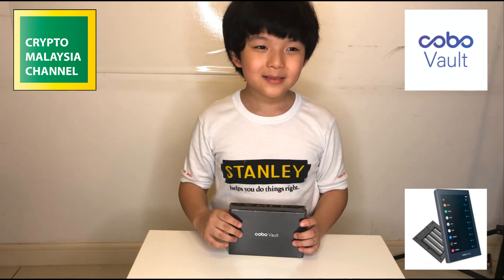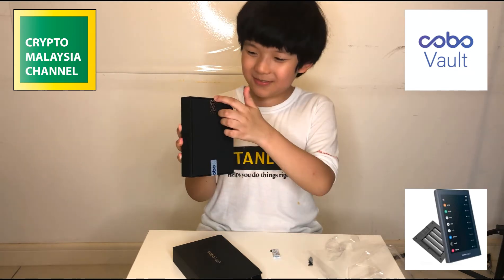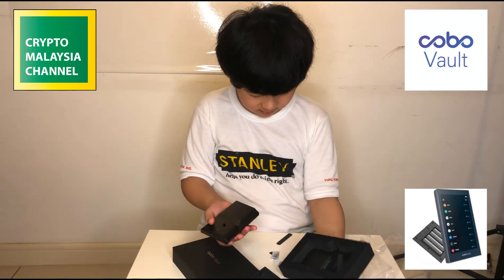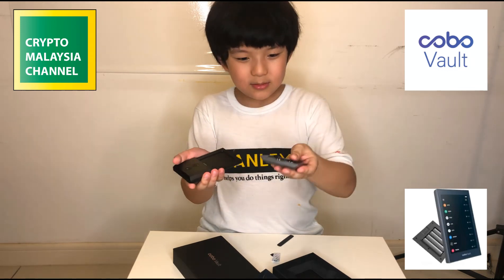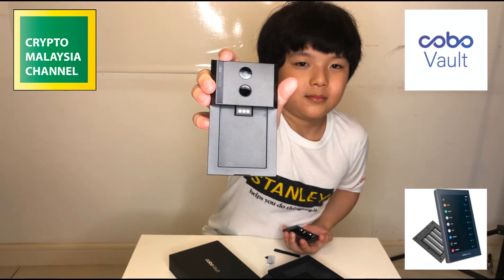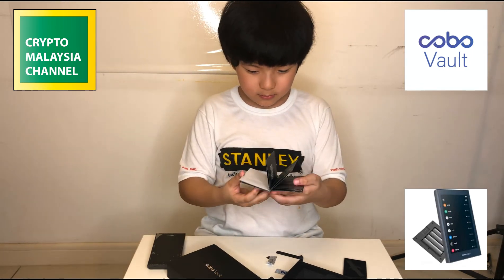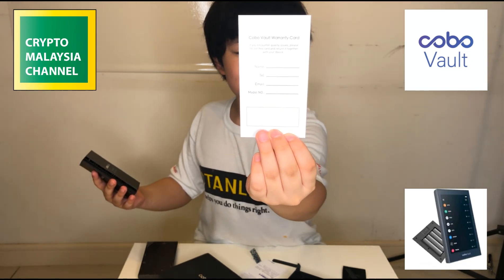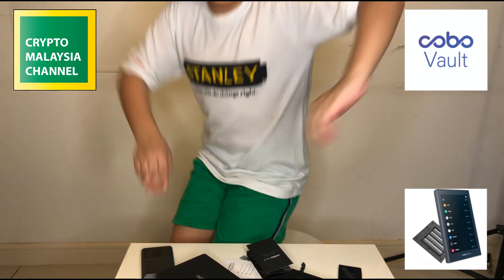Cobo Vault Unbox 042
For my background and profile - please watch this introductory video.

Secretary @ ACCESS Blockchain Association of Malaysia (Sister organisation of ACCESS Singapore)

For contributions:
BTC Legacy: 1CTd5WHT8KrfwWVKDbfDTxHZPXWMeiADB1
ETH : 0x93207b8c861Cf2B96A92C41d99DA0E9615F1A3eA
XOR: 0x93207b8c861Cf2B96A92C41d99DA0E9615F1A3eA
LTC : LQkJfNyUqJQANbh6vZzkLo1c9VQwuvTvRR
ZCoin (XZC): haNMawA3WbUQkijPRJZiSWq1Vbs2UHBVCbR